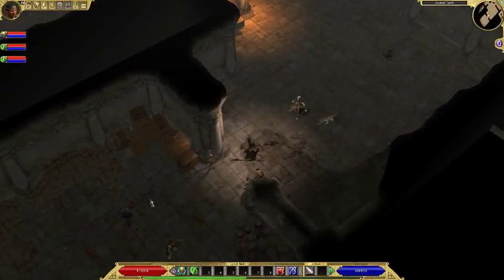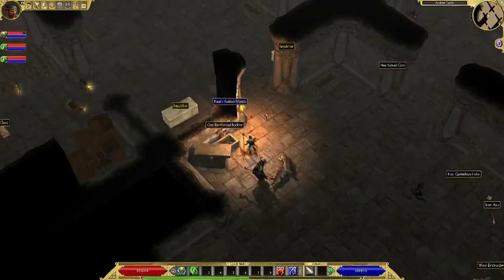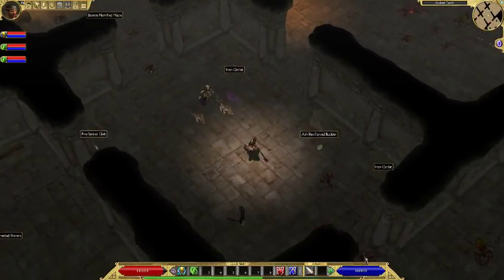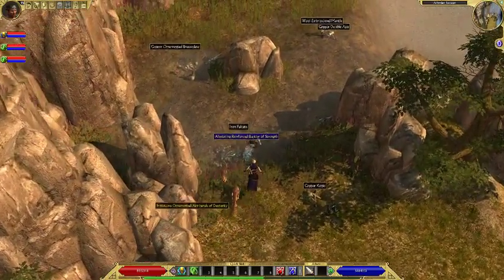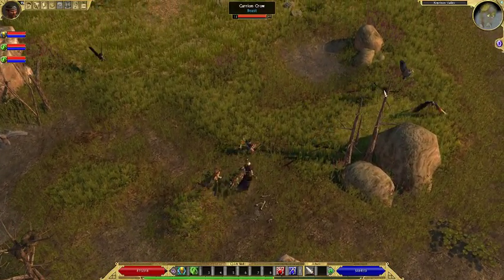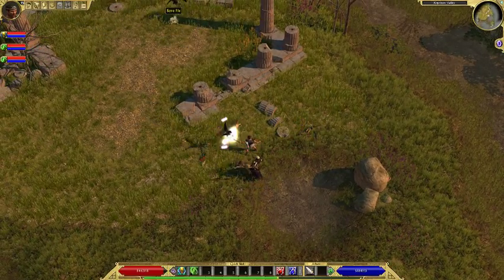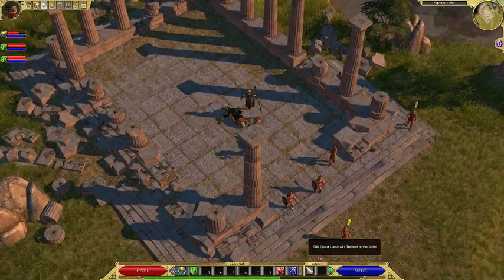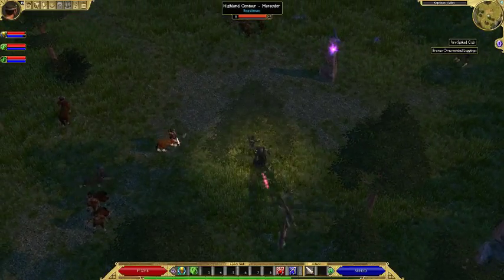Titan Quest Anniversary Edition - 32